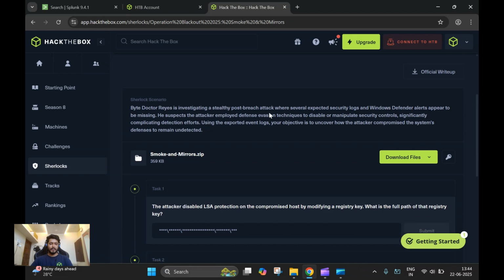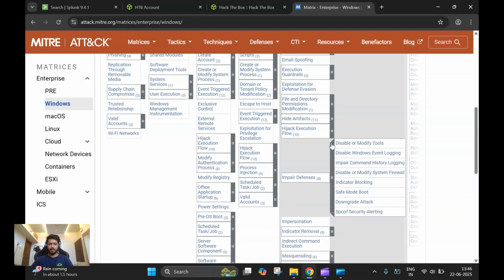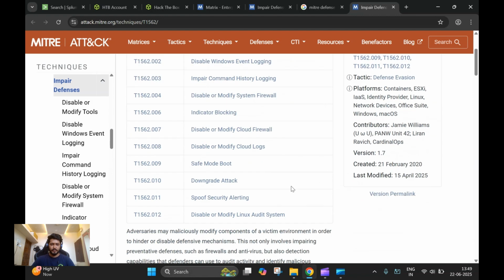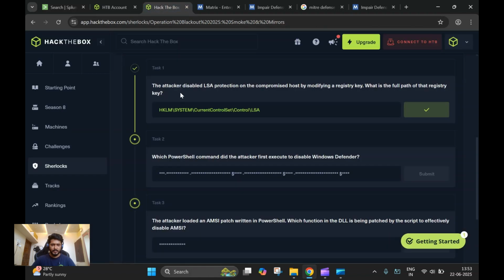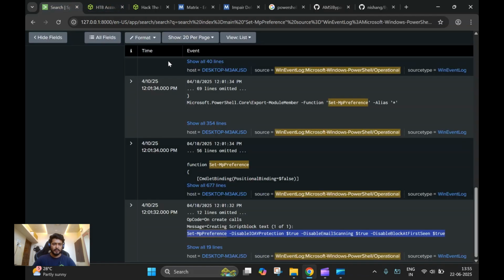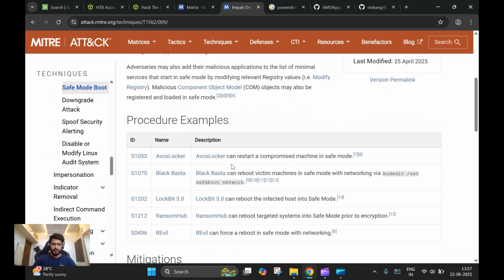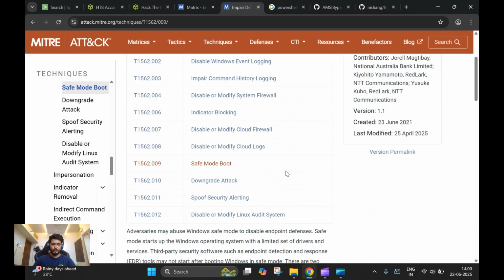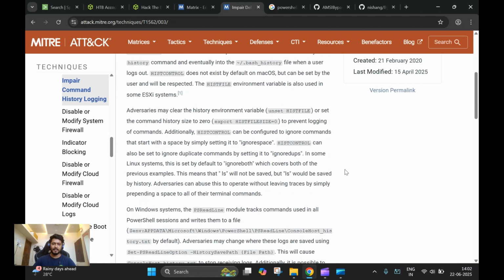HackTheBox: Smoke & Mirrors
In Smoke & Mirrors, players analyze the provided event logs and
forensic artifacts to uncover how the attacker disabled or altered
security features. They must identify the tools, commands, or scripts
used to reduce visibility and reconstruct the methods the attacker
used to operate undetected.

Skills Learnt:

Understand and recognize malicious use of PowerShell cmdlets.

Analyze and interpret Windows Registry modifications.

Identify how attackers disable or tamper with Windows security features.